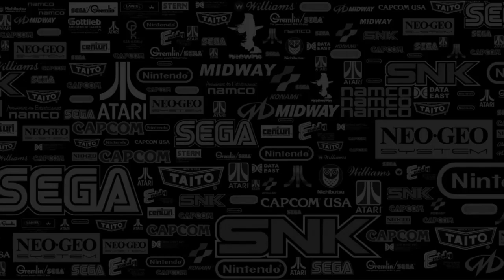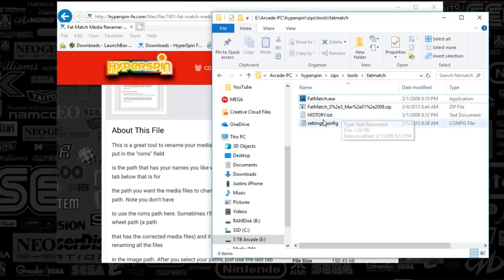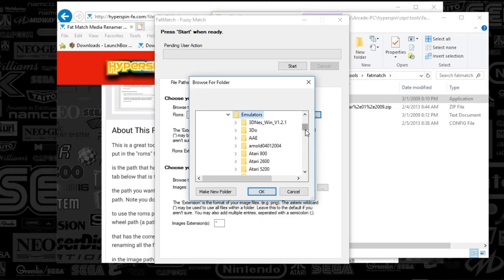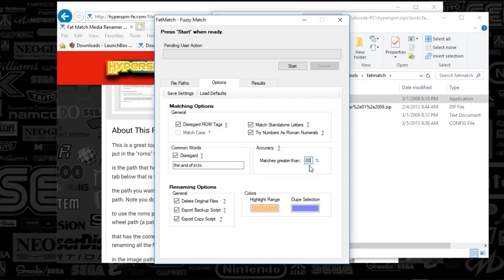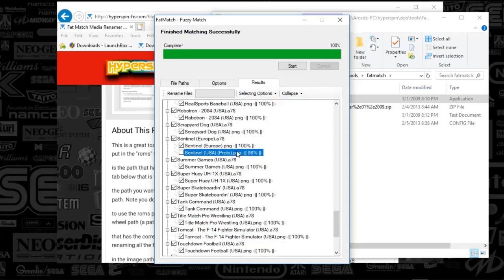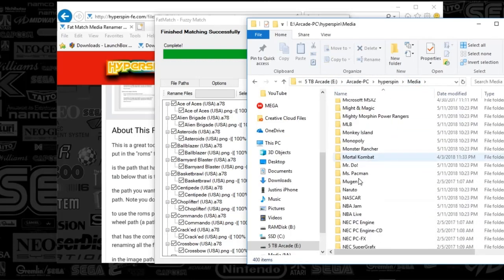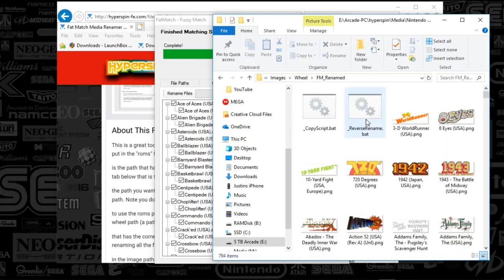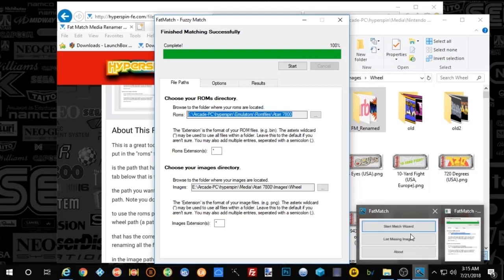Hyperspin- Rename Media Using Fat Match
**Make your hyperspin set up shine with video snaps! Go platinum at emumovies so that you can use hypersync to get all the video previews!

Step 2:
Set your game path  and your media path in the first tab. The game path is your name that will be used to rename the second path

Step 3
Verify the second tab has a high enough confidence level. 65% is default and works well

Step 4
Open the last tab and select Best Match. Sort through the list and move the checkmarks if there is anything wrong.

Step 5
Press the rename button

Step 6
Go to your media folder and the location of the artwork you renamed. You'll find a FM_Rename folder, just copy those files and drop them back in the media folder that they should go in so Hyperspin can read it.